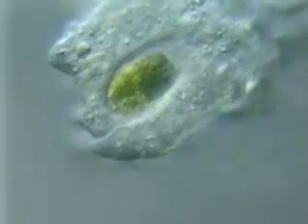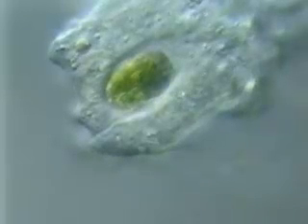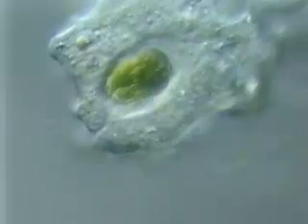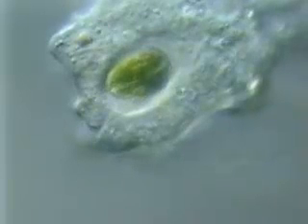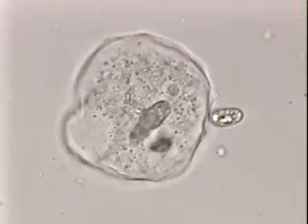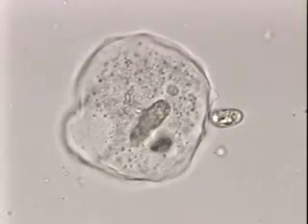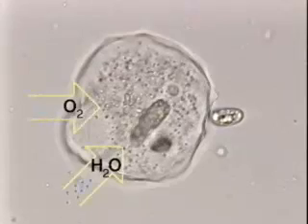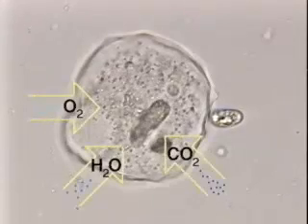Grade 8 - Science 09.24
Unicellular organisms